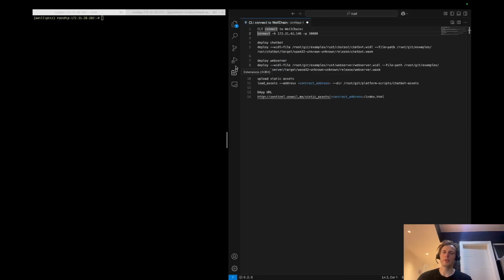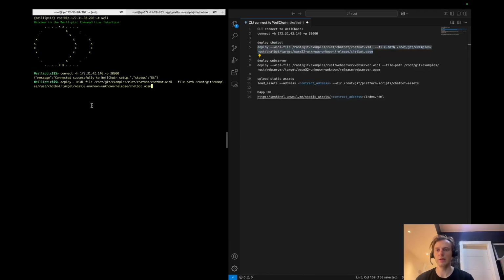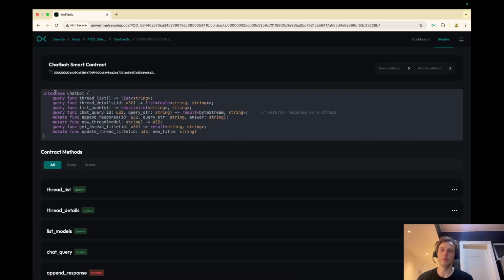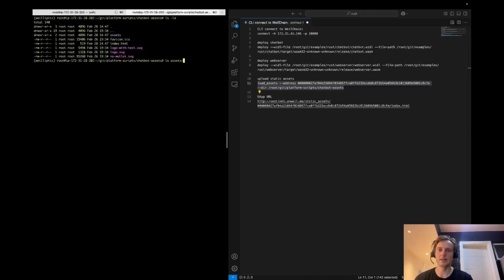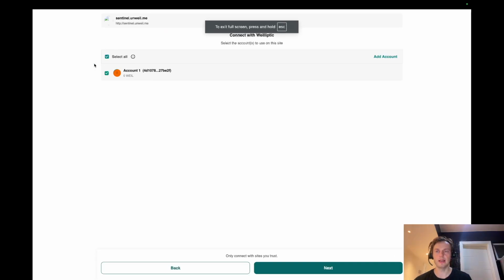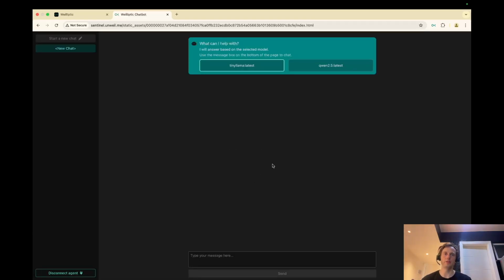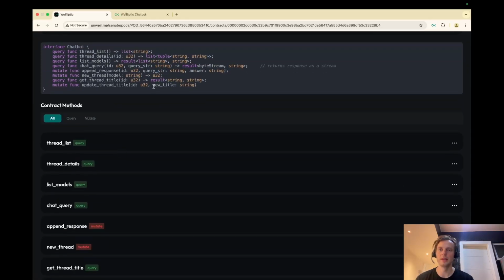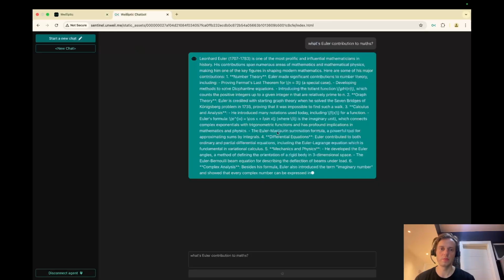WeilChain - On-Chain Chatbot